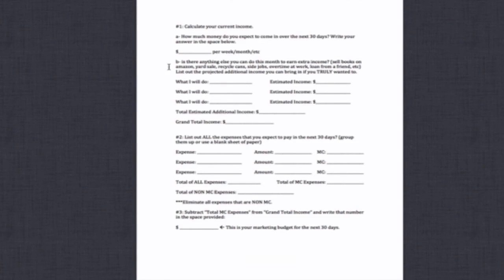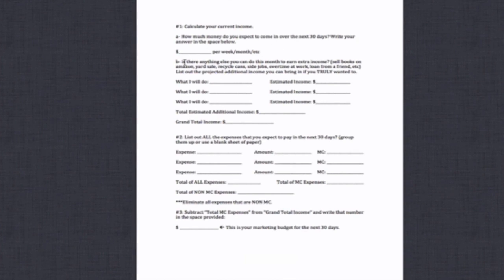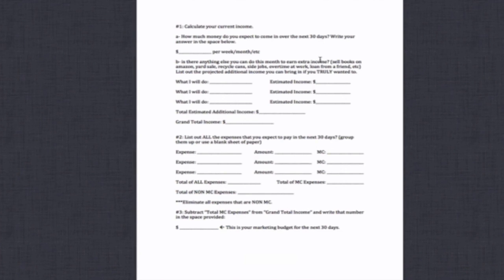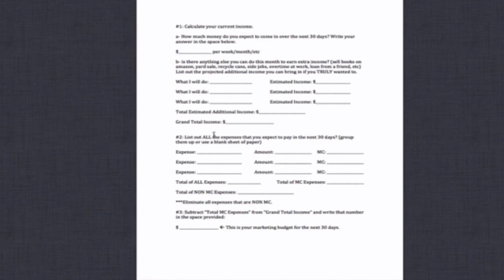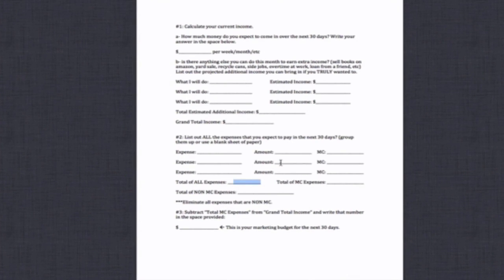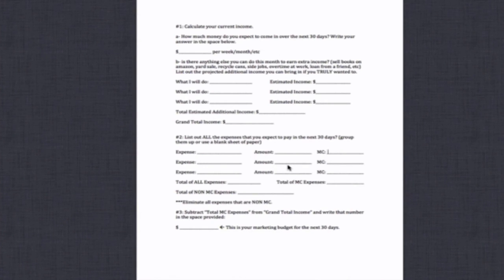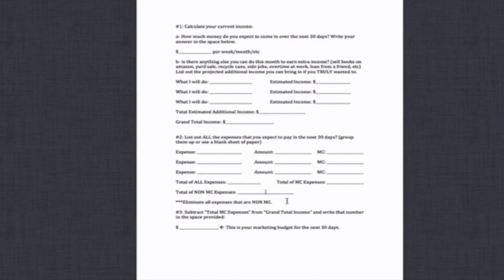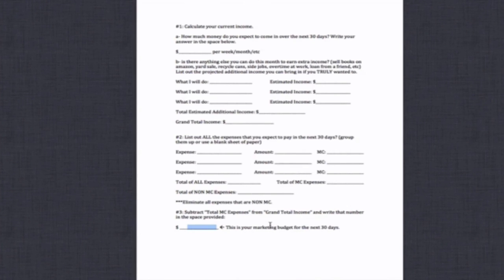How To Determine Your Marketing Budget